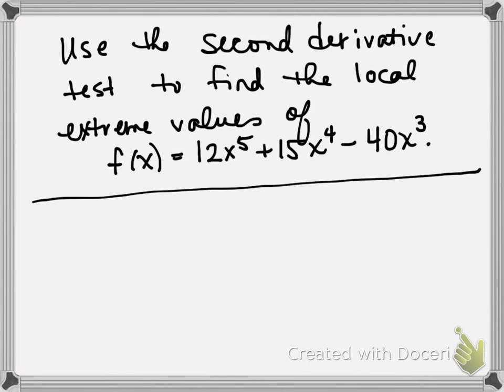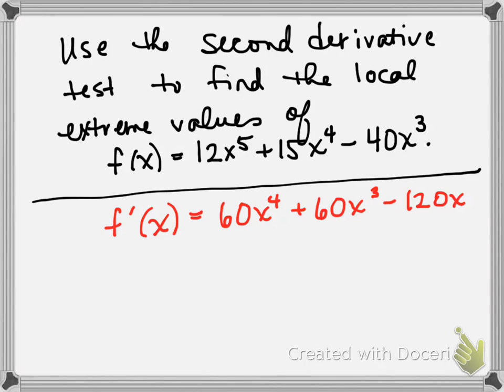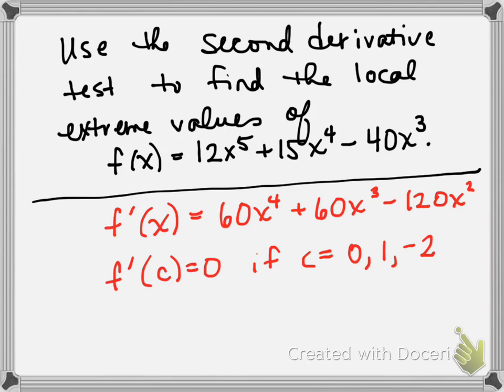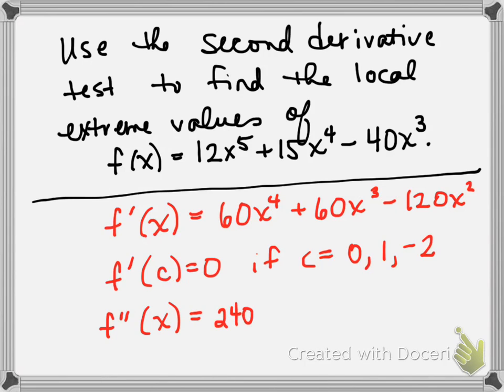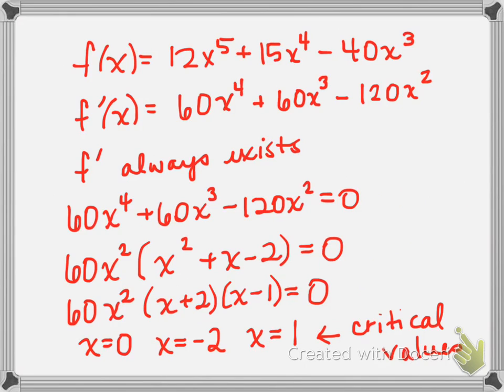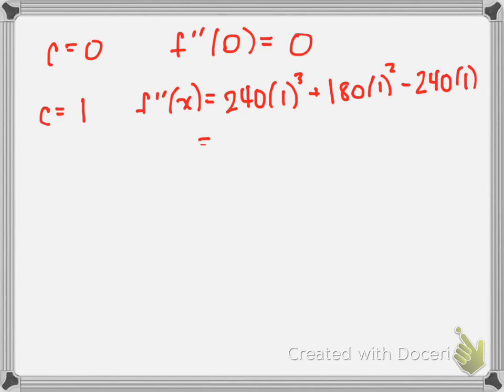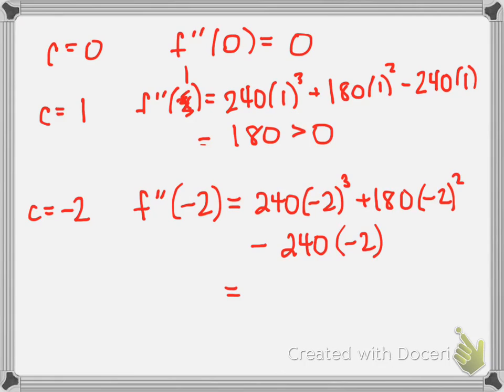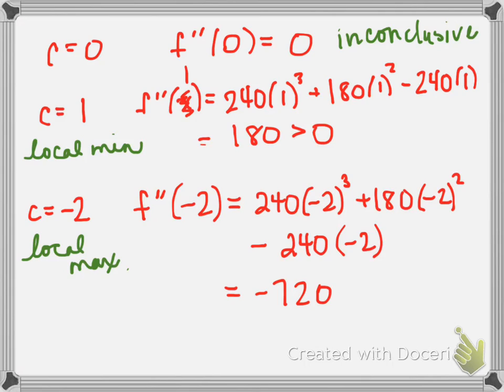Using the second derivative test